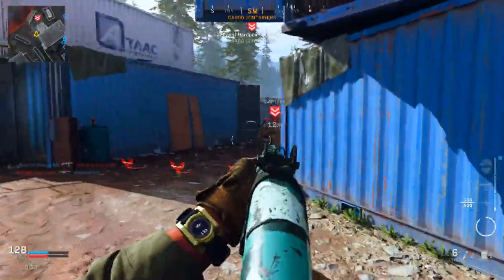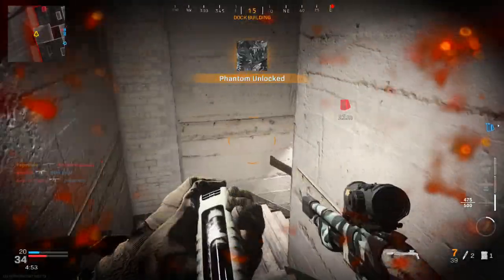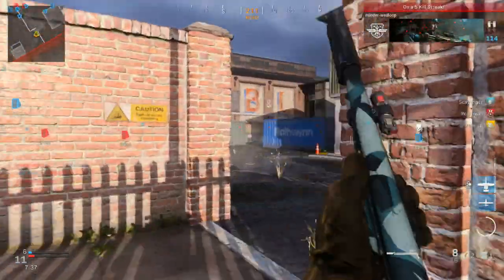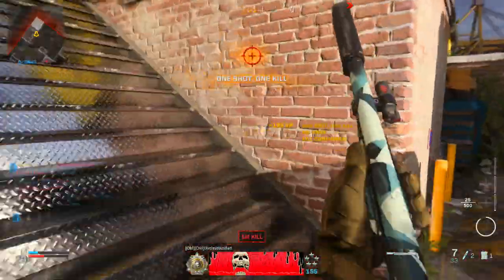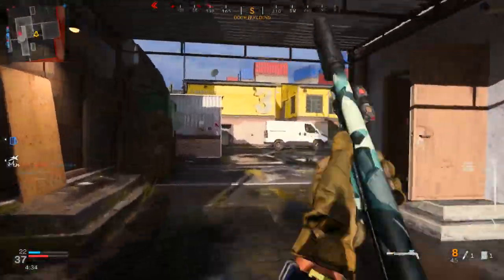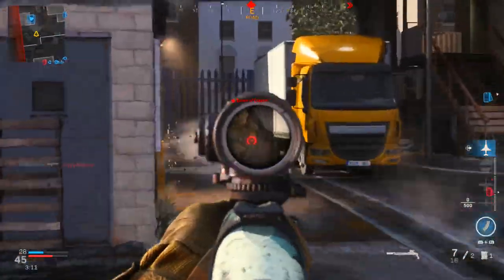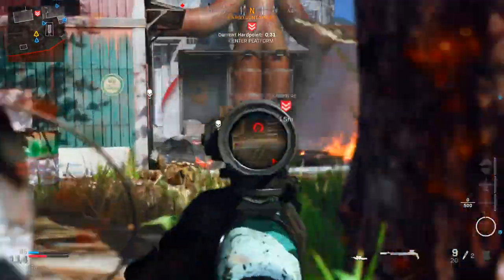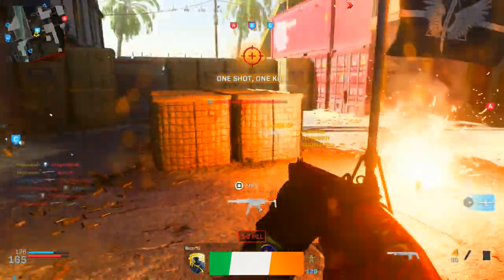HOW TO UNLOCK DRAGON'S BREATH ROUNDS EASILY IN MODERN WARFARE! (Best Way to Unlock Fire Bullets MW)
Here is the best way to unlock dragons breath rounds (fire bullets) in modern warfare!